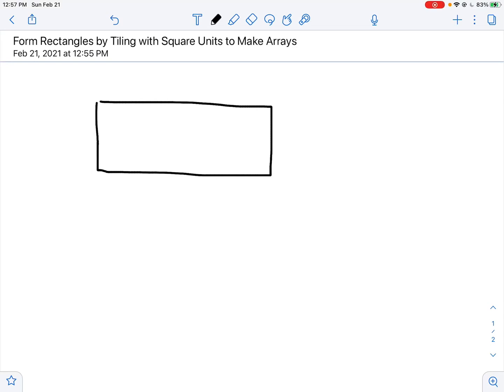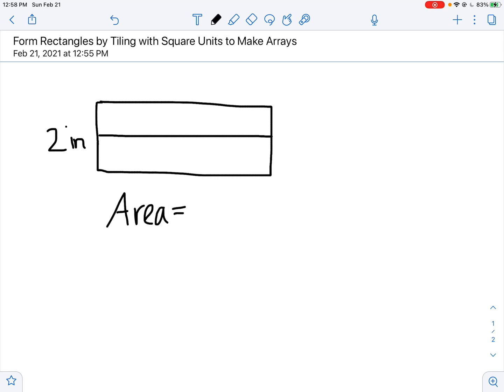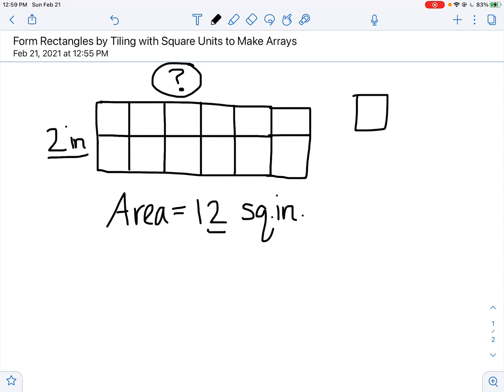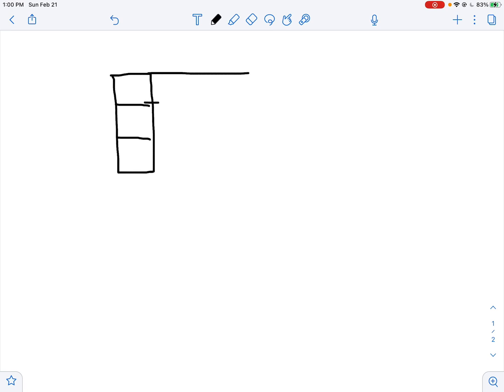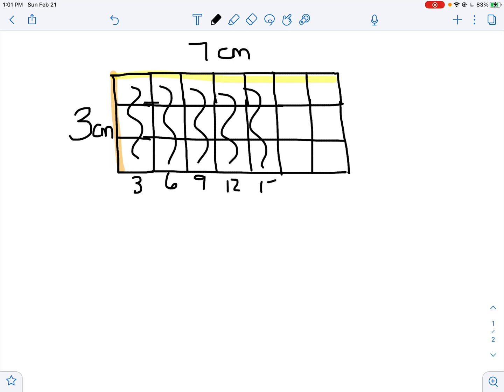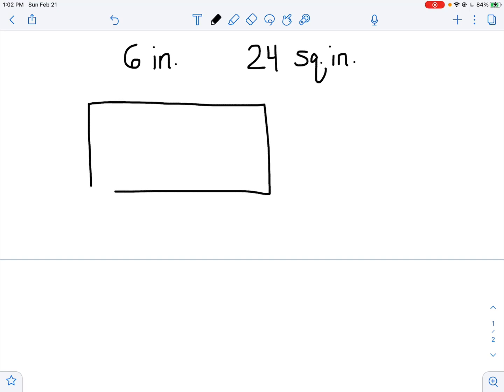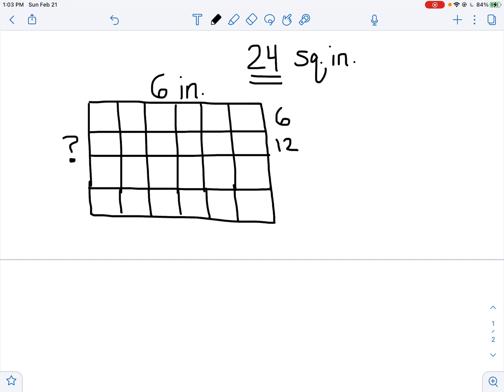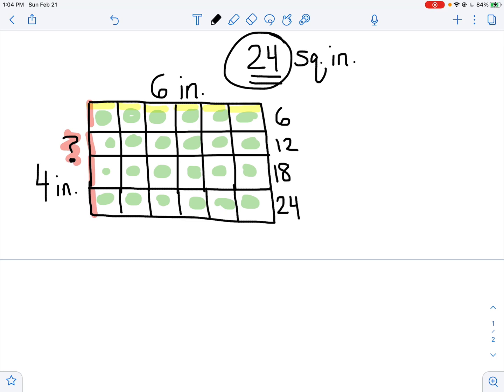Form Rectangles by Tiling with Unit Squares to Make Arrays